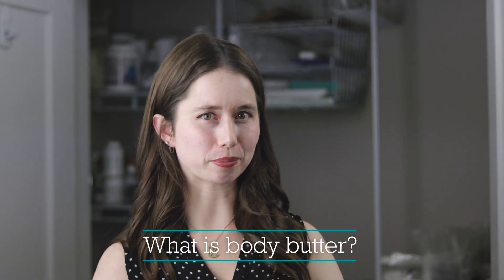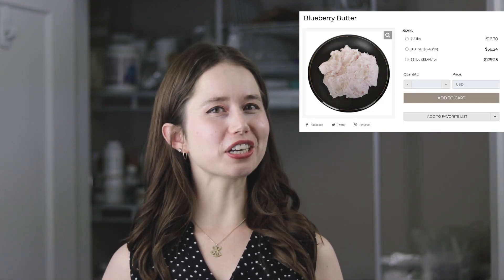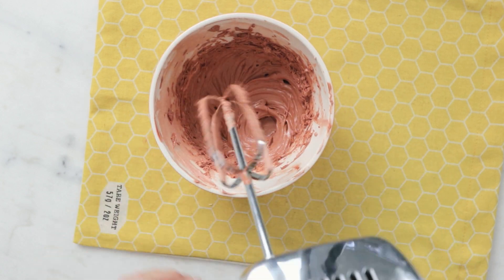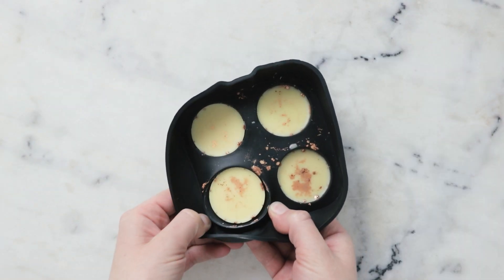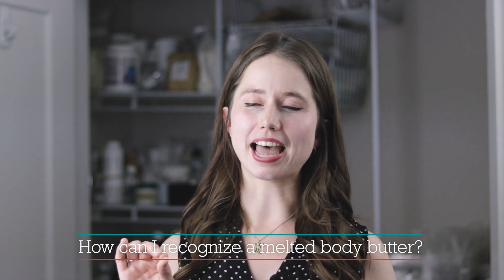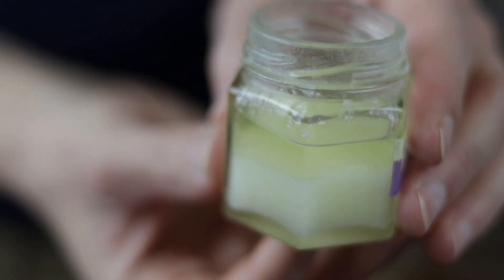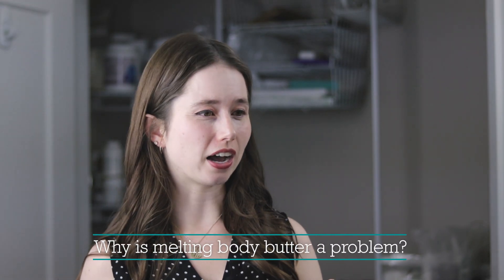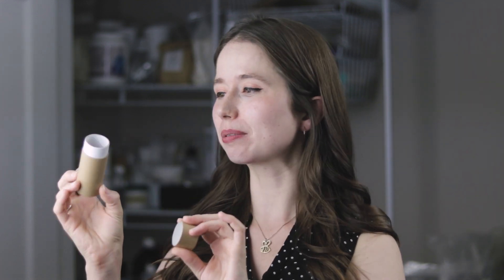Why is my body butter melting? // Fix melting body butter! // How to Formulate // Humblebee & Me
For the written partner post with more info & helpful

CHAPTERS
00:00 Intro
01:27 What is body butter?
03:26 How to recognize a melted body butter
04:33 Why is melting body butter a problem?
06:17 Why is my body butter melting?
09:53 How the three temperatures interplay
12:33 How to modify a formulation for hot weather
17:03 Sign-off

To learn more about the ingredients I've mentioned (including why they're used in formulations, substitutions, shelf life, and more) please check out the Humblebee & Me Encyclopedia

📕 My book!

SOCIALS